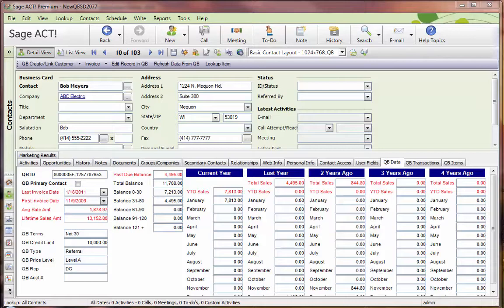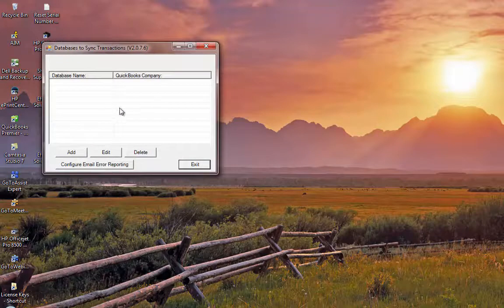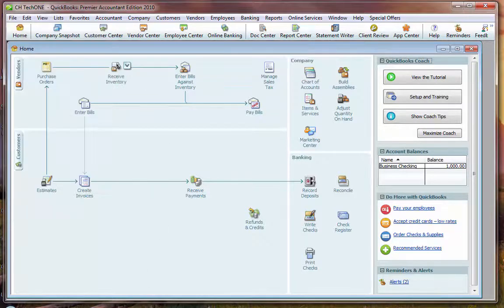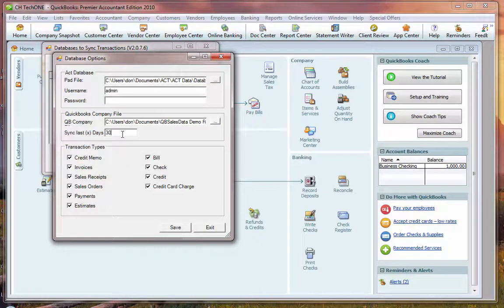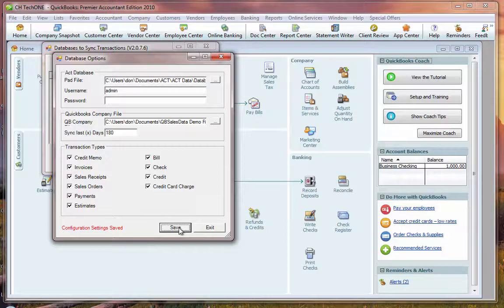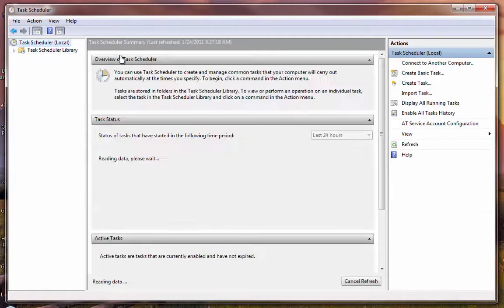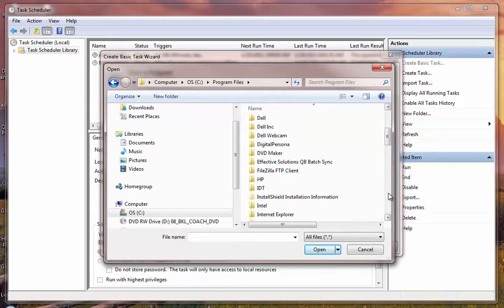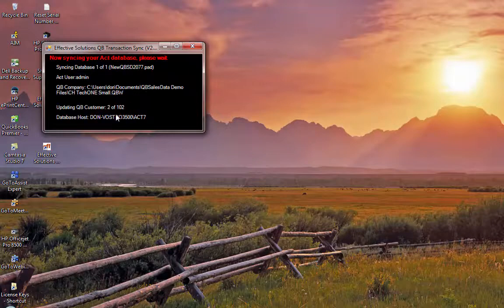QBSD Nightly Transaction Sync Win7 mp4